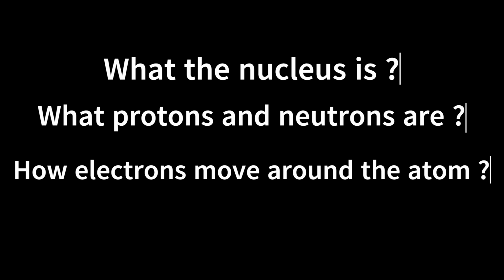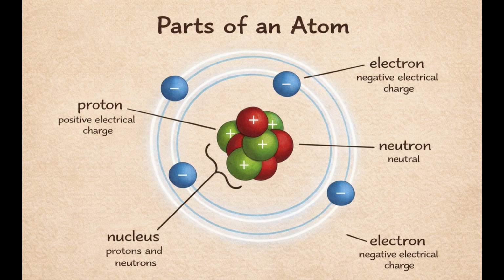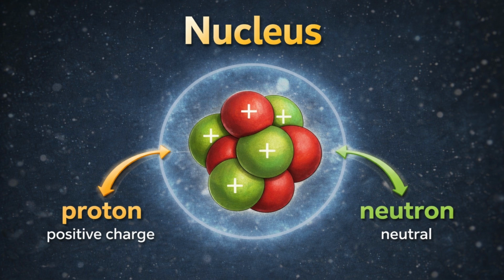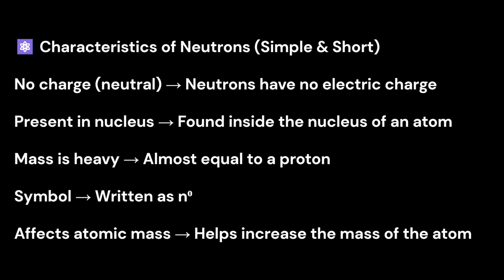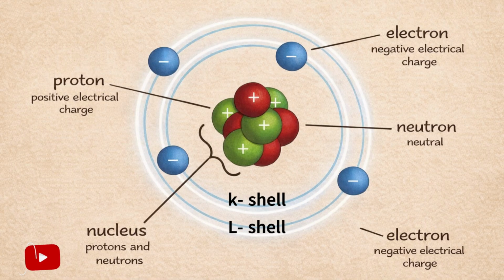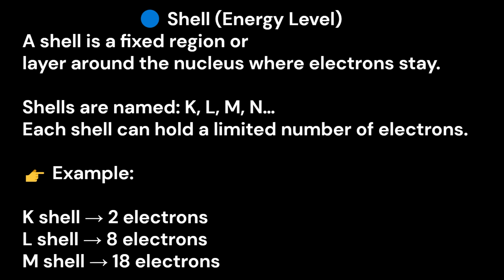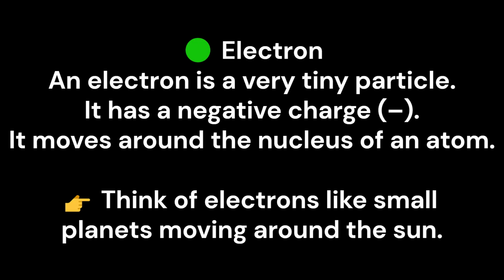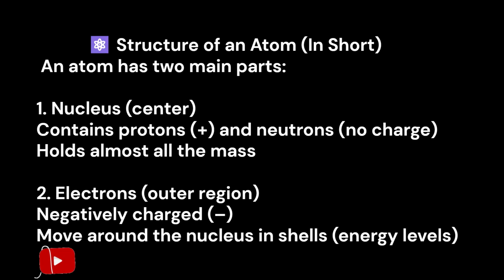⚛️ Atom Structure in 3 Minutes – You’ll Never Forget This!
In this 3-minute video, you’ll learn the basic structure of an atom in the simplest way possible. Perfect for students and beginners!

🔹 What you’ll learn:

Protons, neutrons, and electrons explained

This video is designed to help you understand core science concepts quickly and clearly.